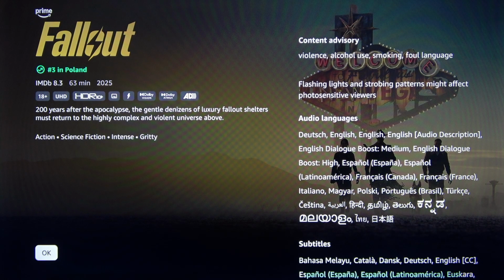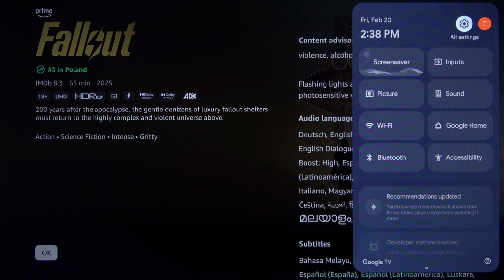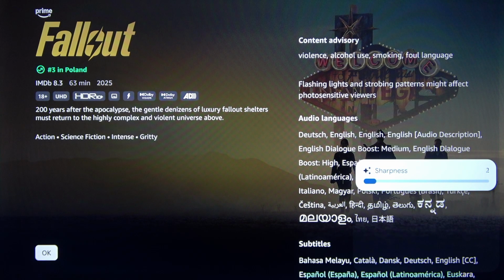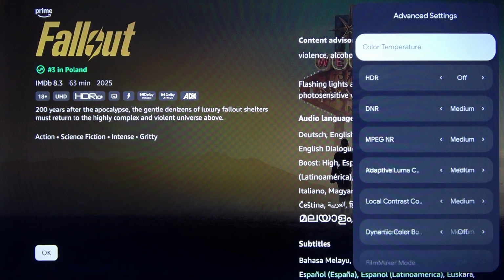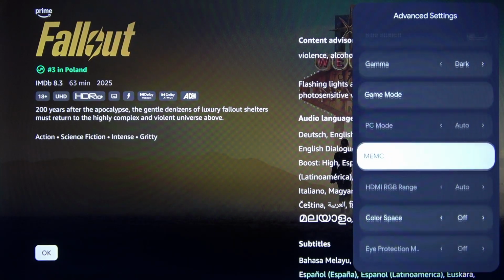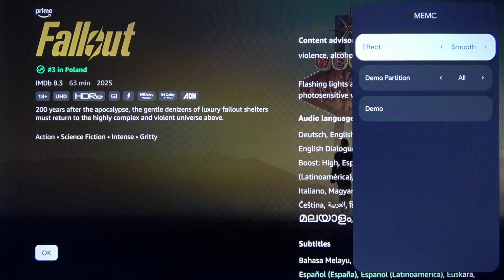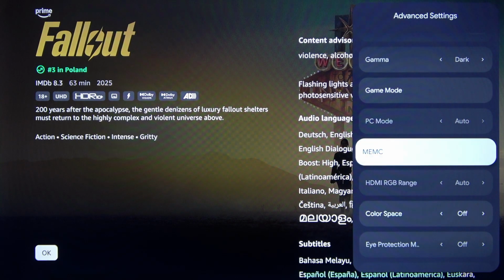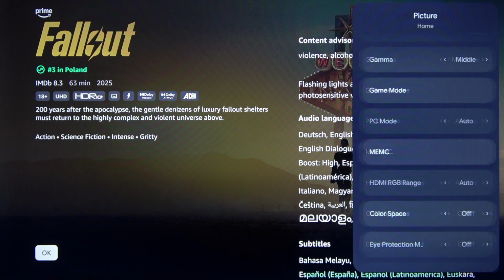DREAME TV — How to Fix Dreamind Pro AI Upscaling Artifacts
In this short video you’ll learn how to correct Dreamind Pro AI upscaling artifacts on your DREAME TV by changing a few picture settings. I show exactly where to lower or disable sharpness, how to turn off MPG Noise Reduction in Advanced Picture settings, and how to disable MEMC so you see fewer AI sharpening halos and edge artifacts. These simple steps help improve image clarity without complicated tools or firmware changes.

How to correct Dreamind Pro AI upscaling artifacts on DREAME TV?
How to disable MEMC on DREAME TV Dreamind Pro?
How to lower sharpness on DREAME TV to reduce AI artifacts?

0:00 Intro
0:08 Lower sharpness — open Settings (gear) → Picture → Sharpness
0:30 Disable MPG Noise Reduction — Picture → Advanced settings
0:40 Turn off MEMC to reduce visible artifacts
1:00 Wrap up & subscribe